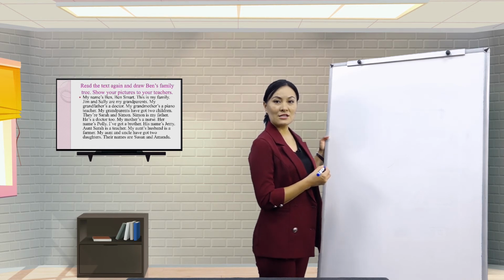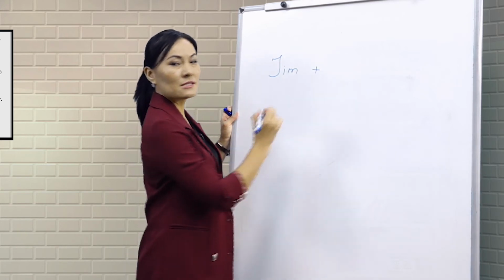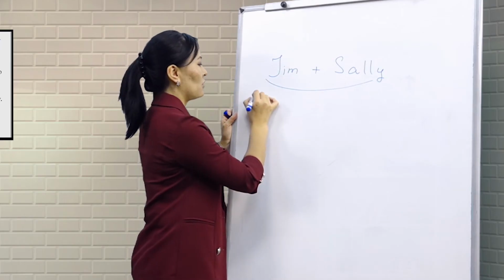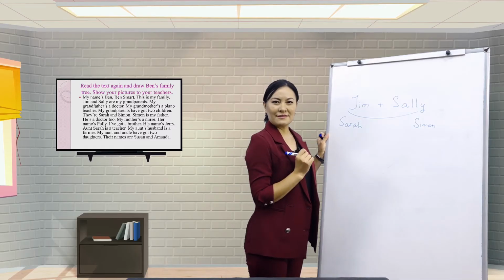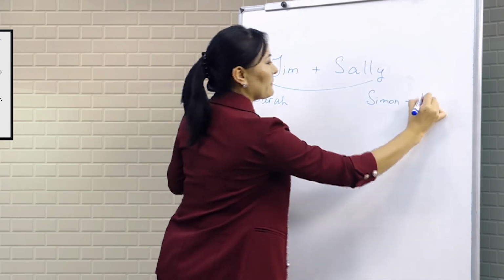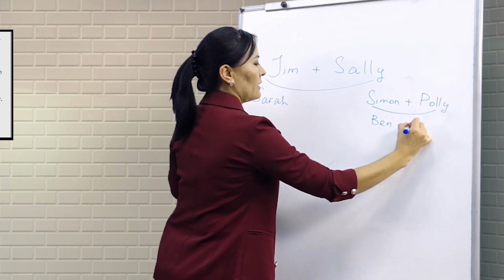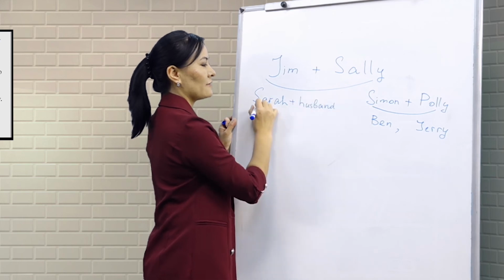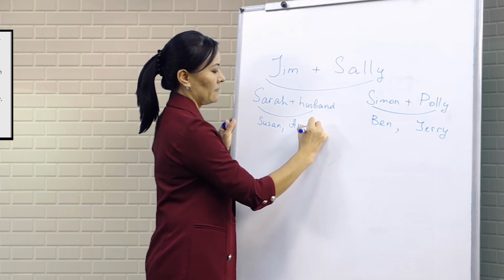Англис тили мугалимдери үчүн методикалык сессиялар 4 класс, 5-сабак